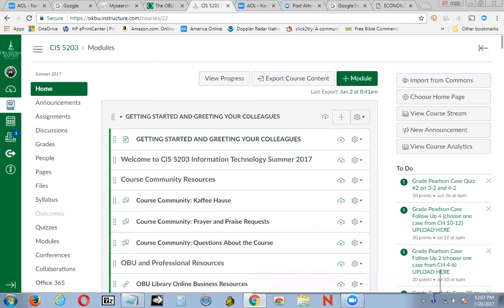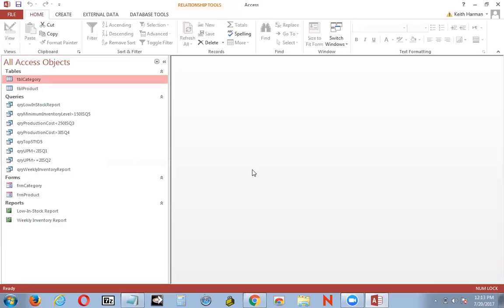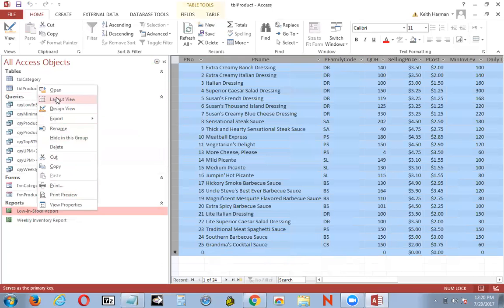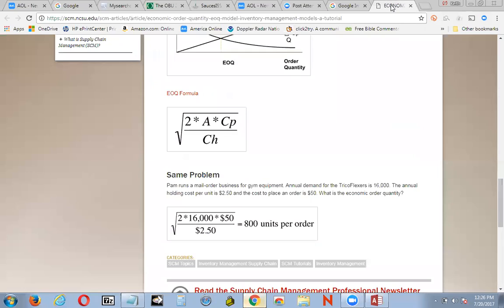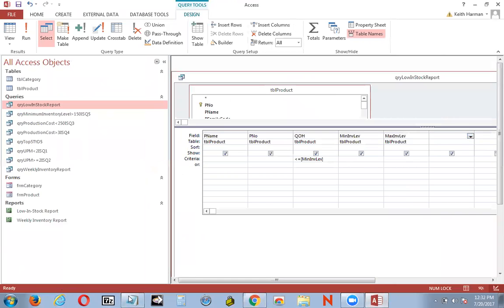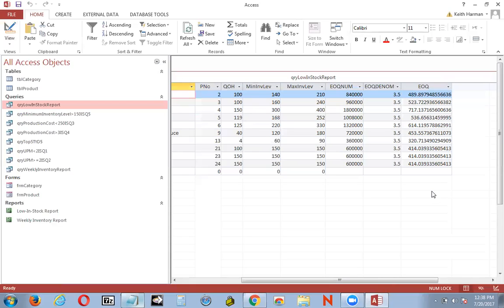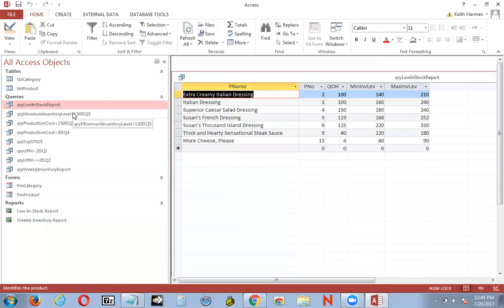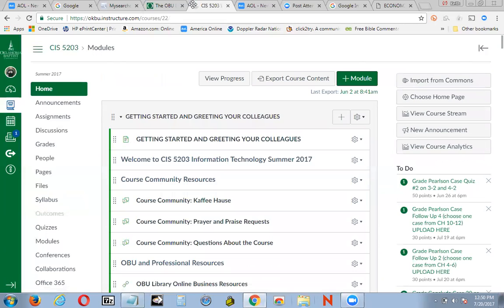Week 7 Supplemental Lab Session CIS 5203 Summer 2017